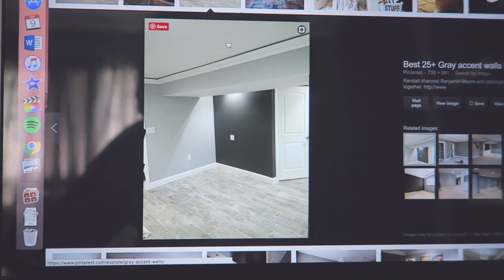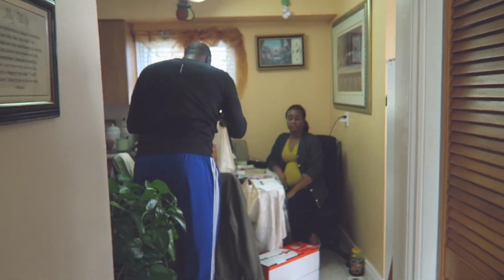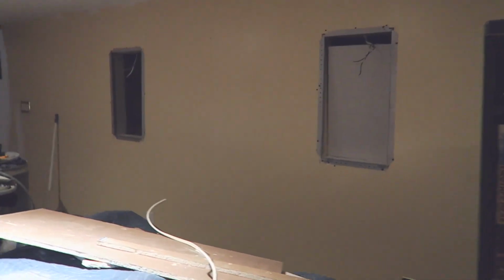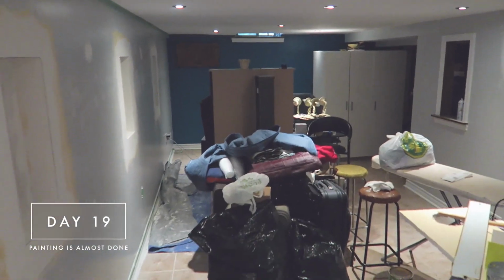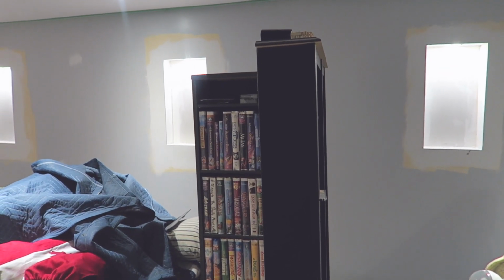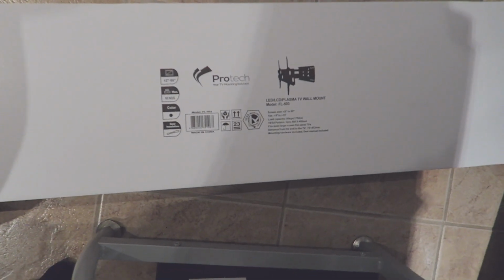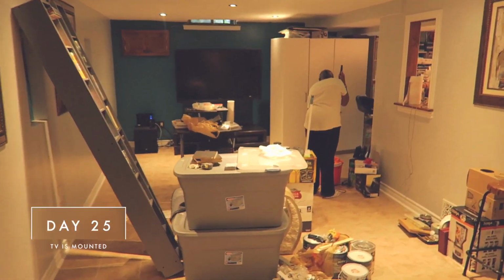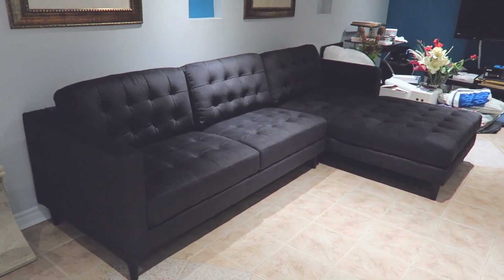Basement Renovation/DIY Renovate With Me VLOG // LIFESTYLE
Basement Renovation/DIY Renovate With Me 2018 VLOG / I'm an aspiring (slightly) interior designer. My parents let me redesign my basement and here is the behind the scenes of making over my basement.

I found some inspiration from Pinterest, HGTV and an Art Gallery. A full basement tour video will be coming soon.

MY GEAR AND TECH
Canon 90D
Canon 80D
Favourite Lens: Sigma Art 35mm
Lens: Canon 24-70mm
Mic: Rode Video MicPro
Lav Mic: Rode Filmmaker Kit
Lights: Softbox Lights

Lens: 50 mm
Lens: 10-18mm

Current Phone: Samsung Galaxy S10
Current Smartwatch: Samsung Galaxy Active 2